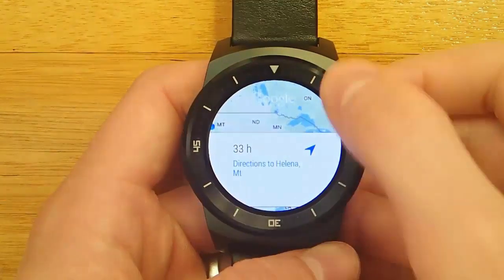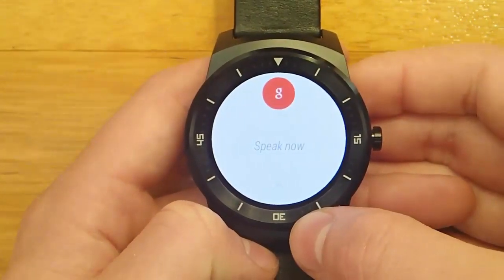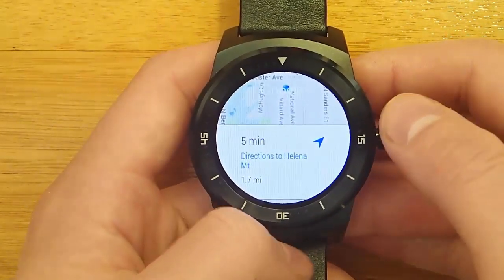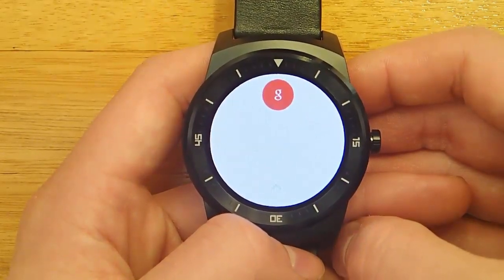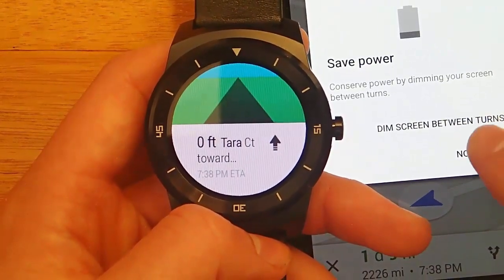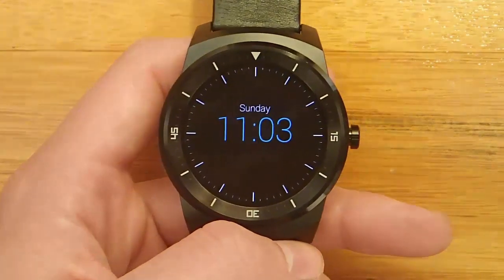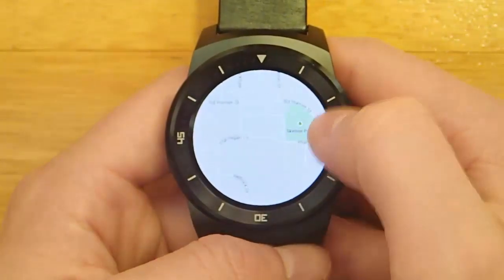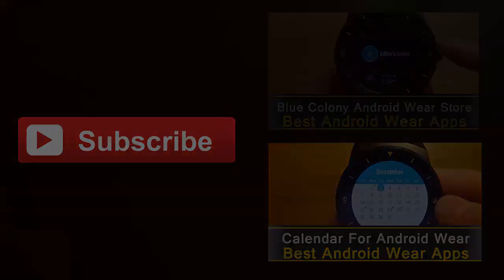Maps And Navigation - Android Wear Demo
This is a demo of using maps and navigation on Android Wear.